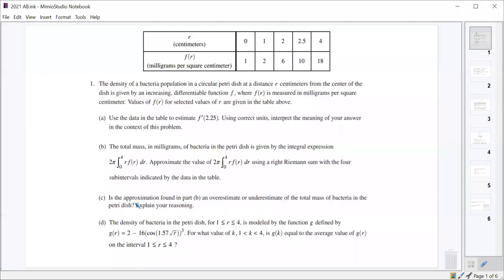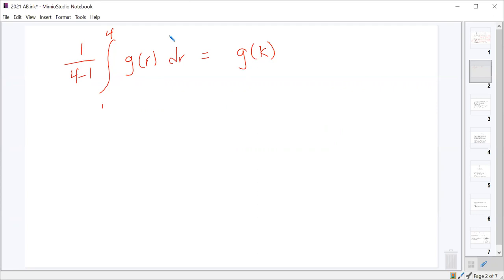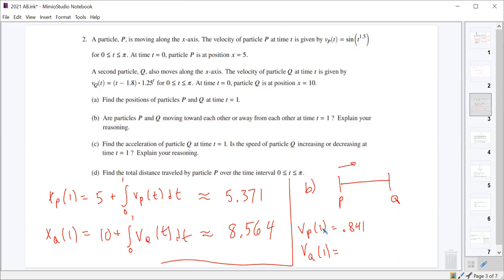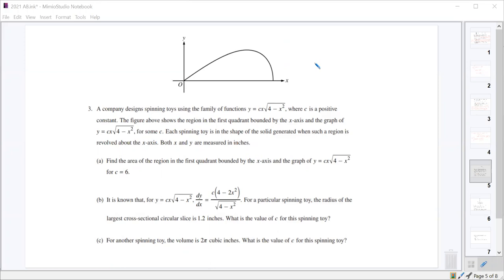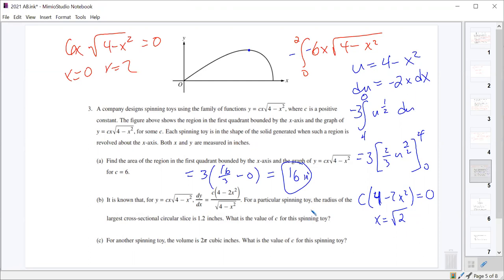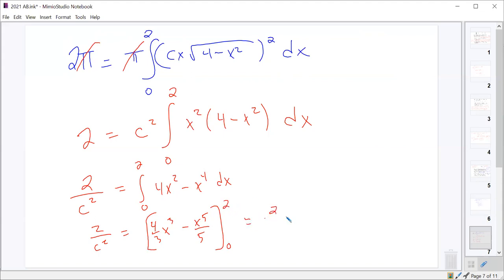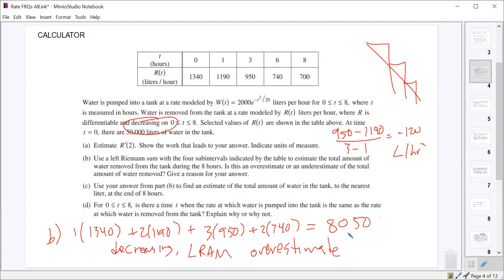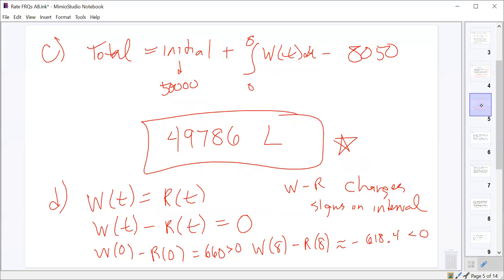5-12-21 Period 6